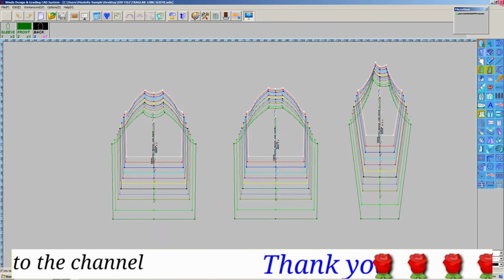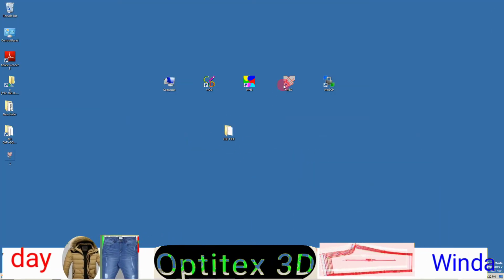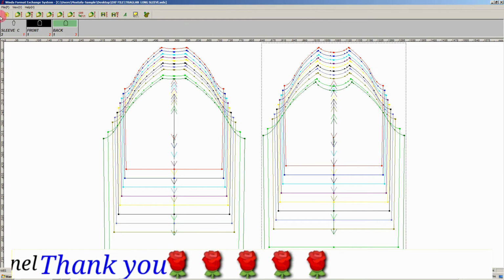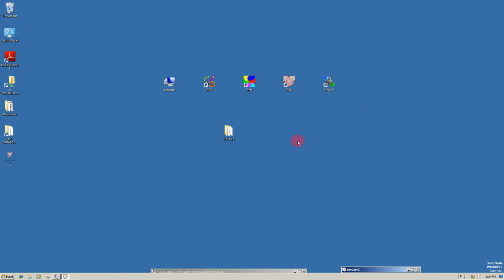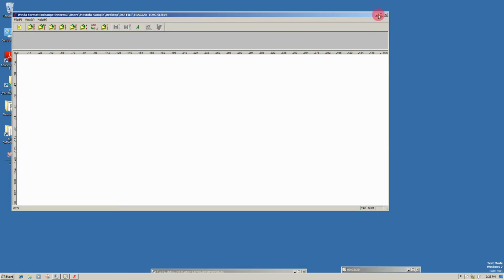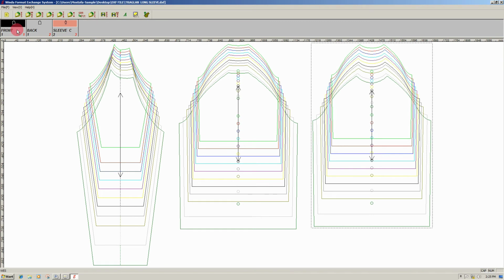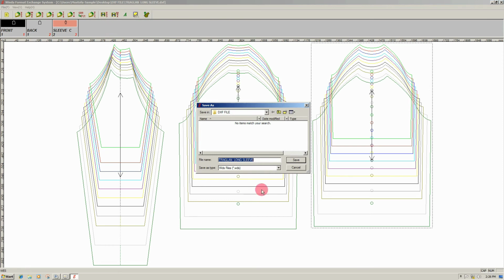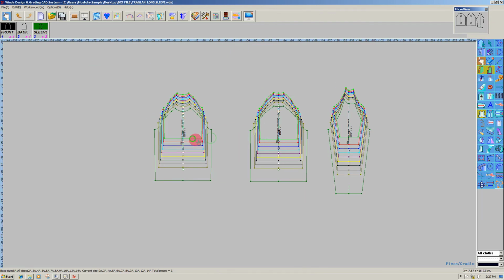DXF File Format Tutorial / How To DXF pattern Tutorial / How To Pattern DXF format solution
Optitex CAD 3d Solution